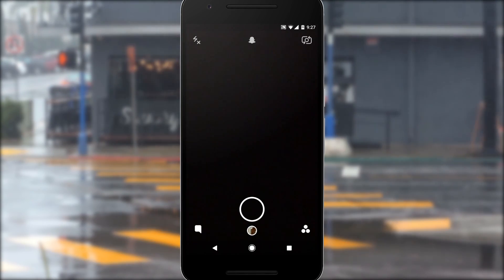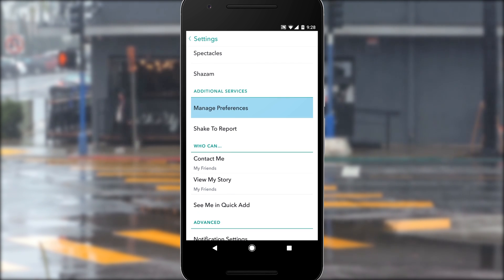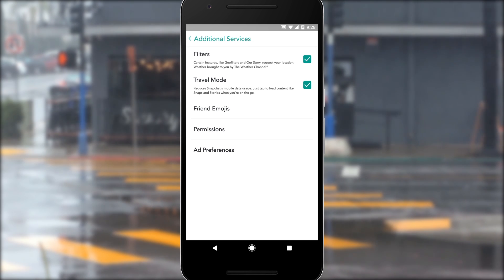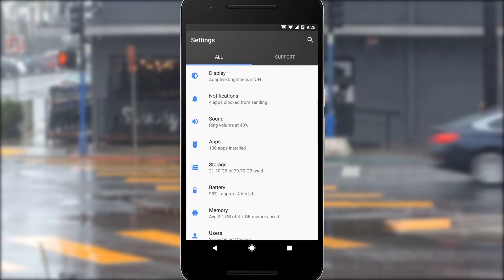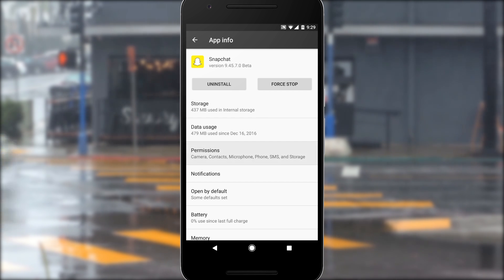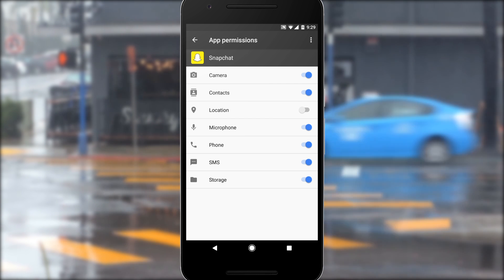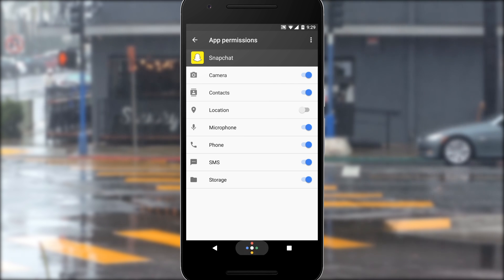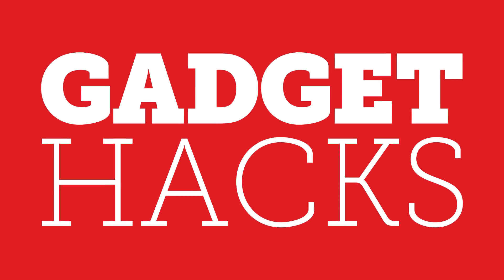Make Snapchat Use Less Battery Life & Data on Android [How-To]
[Quick Tip] Save Data & Battery by Changing Snapchat Settings

In this video, I'll be showing you a couple of quick tips for saving mobile data and battery life with the Snapchat app for Android.

The battery-saving tip will cause you to lose Geofilter functionality, but it's well worth it, in my opinion.

Also, we're trying out a new format for videos. We'll still do the regular-style videos for new apps that need a full walkthrough, but when we find a quick tip to relay, we're thinking of using this new format. Let us know your thoughts on the new style for "Quick Tips" and whether or not you think we should keep doing it!